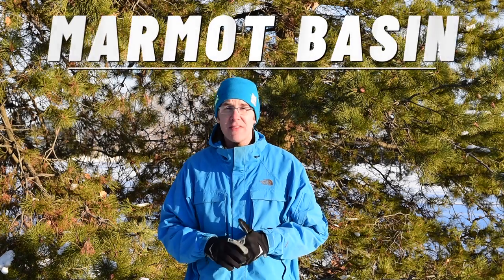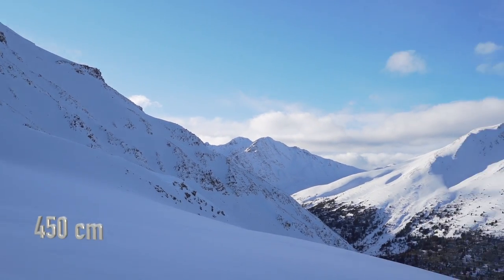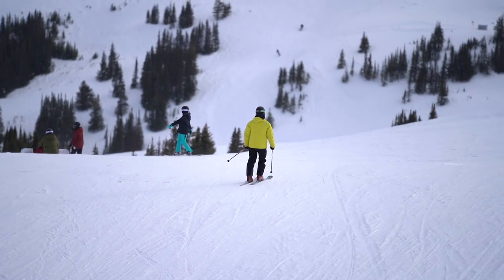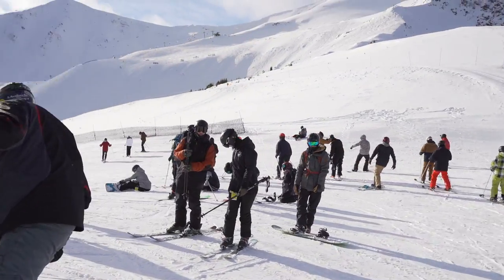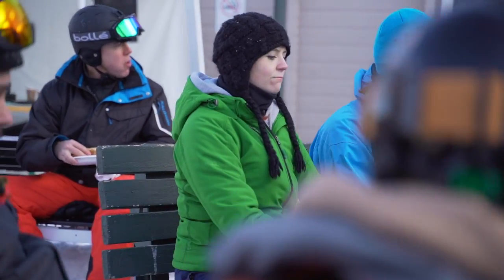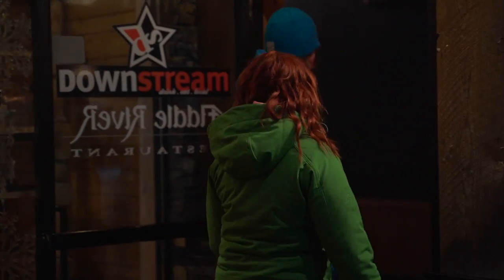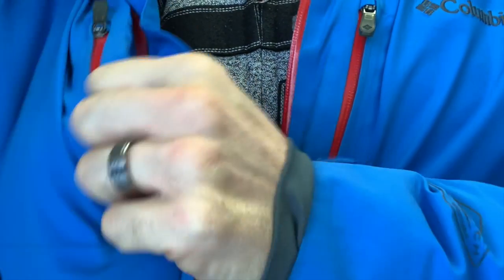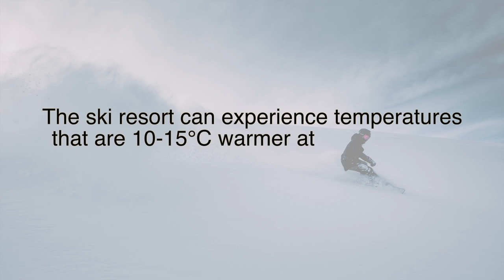Marmot Basin: A Ski Resort in Jasper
For a skier or snowboarder there is thrill and excitement to ride the slopes as much as possible. At some of the resorts in the Canadian Rockies, you’re fighting the crowds from the drive up the mountain, to the lift lines, to even snagging a table in the chalet. Nobody has time for that! In this episode, we escape to Marmot Basin in the breathtaking Jasper National Park to share how you can get in the most riding on mountain and what your time in the town of Jasper can look like.

00:00 - Intro
00:35 - Getting there
00:59 - The mountain
02:42 - Terrain Park
02:59 - Refuel and warm up
03:32 - Family friendly resort
03:55 - Jasper activity
04:14 - Accommodations
04:33 - Restaurants
04:50 - Jasper in January
05:03 - Tips to maximize your experience
07:07 - Closing

Special thanks to Google Earth, Data SIO, NOAA, U.S. Navy, Landsat / Copernicus, Data LDEO-Columbia, NSF, CNES / Airbus, Maxar Technologies, B.Remeika and the MBT crew.

SUPPORT AND ENCOURAGE ARTISTRY OF ADVENTURE:
:: Comment, ask your questions, suggest topics and interact with us below.

Jasper National Park. Marmot Basin Ski Resort. My Marmot. Ski the Rockies. Skiing Alberta. Jasper In January. Things to do in Jasper. Travel Alberta.